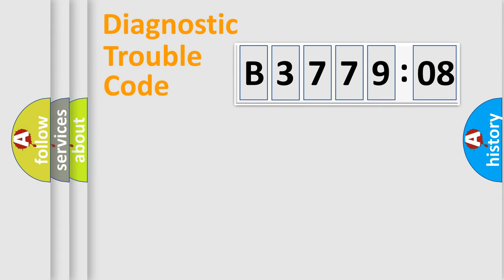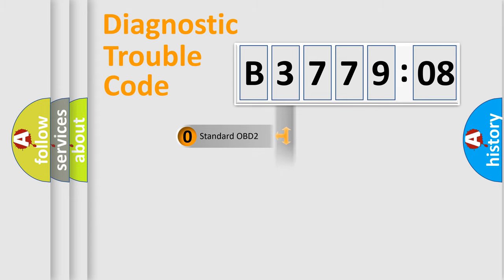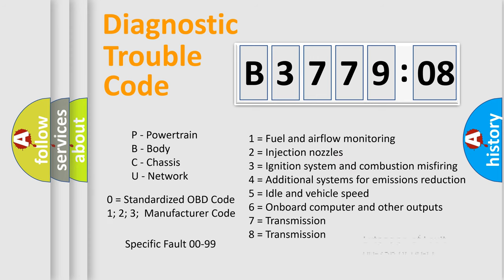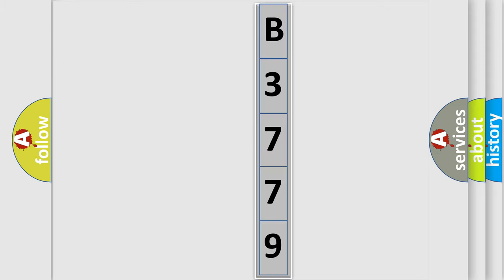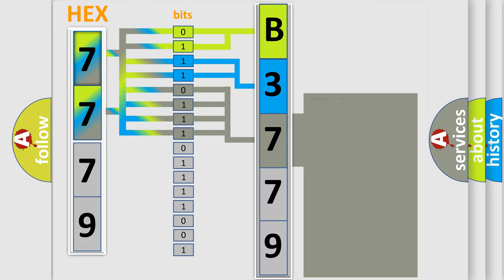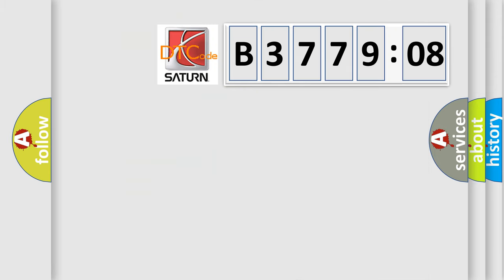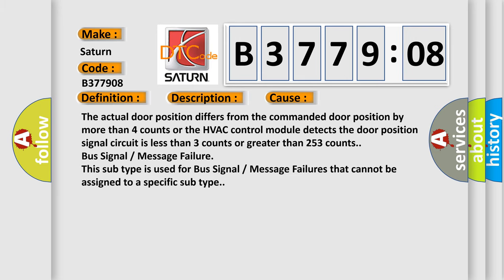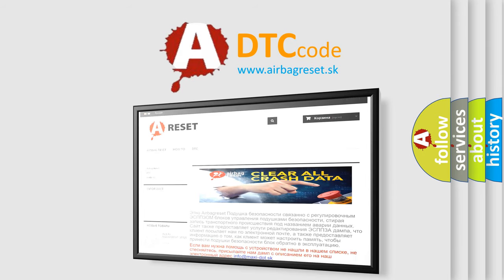DTC Saturn B3779-08 Short Explanation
Contents:
0:21 Basic DTC analysis according to OBD2 protocol standard.
1:48 Insight into programming
2:58 A diagnostically understandable description of the Diagnostic Trouble Code
3:05 Basic error definition

Make:
Saturn
Code:
B3779 08
Definition:
Air Flow Control 9 Circuit Actuator stalled
Description:
The ignition is ON.The HVAC module is ON.